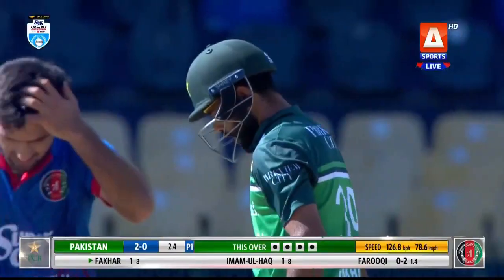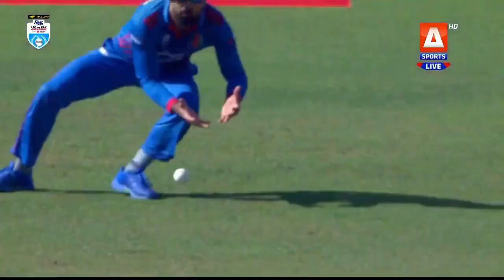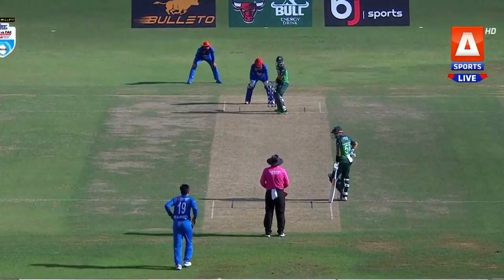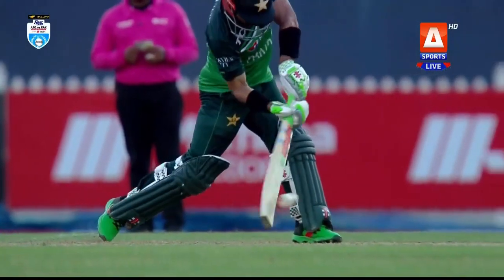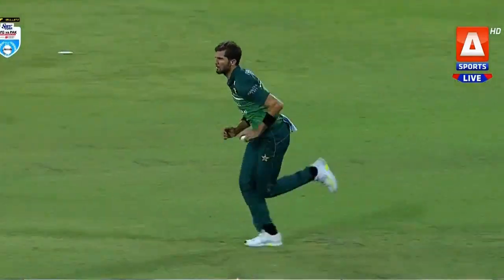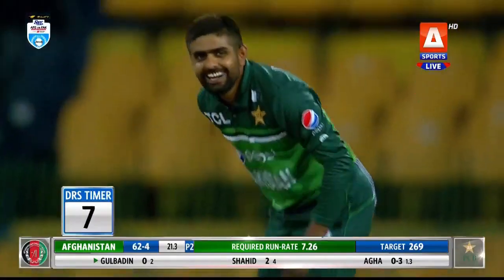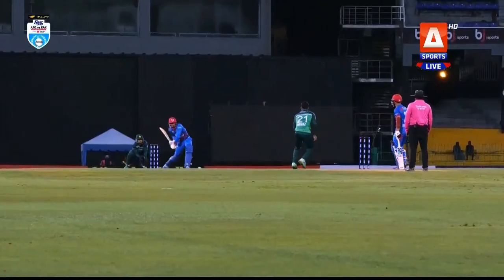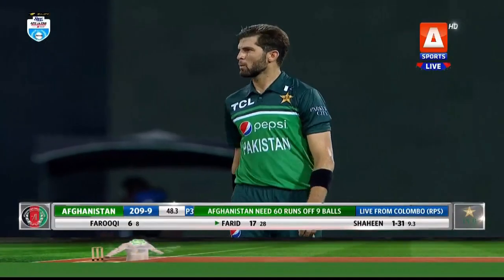Pakistan vs Afghanistan 3rd ODI Full Highlights 2023